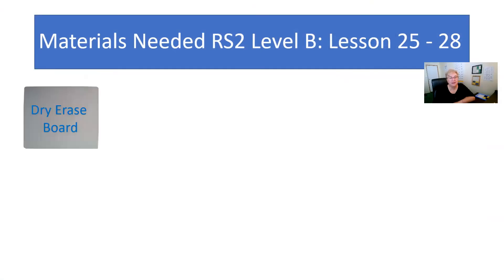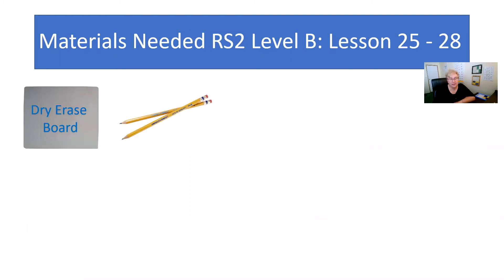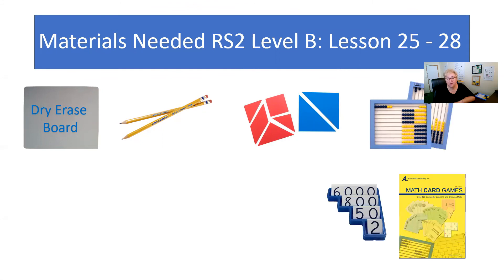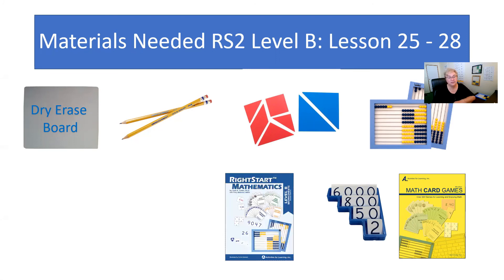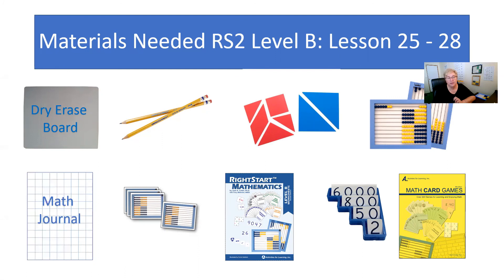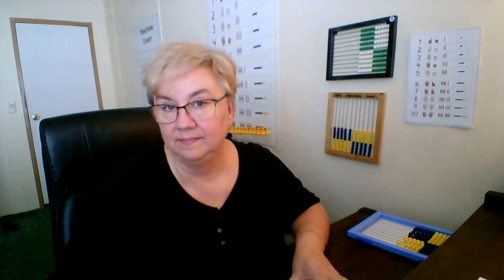RS2 Level B Overview: Lessons 25 to 28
This week you'll see the benefit to calling numbers the math way when  you go from adding ones to adding tens. Not only will  your child be introduced to hundreds they will also add double digit numbers to equal 100. How easy is it to make a right angle with your two hands?  For some of us as you'll see...not that easy.